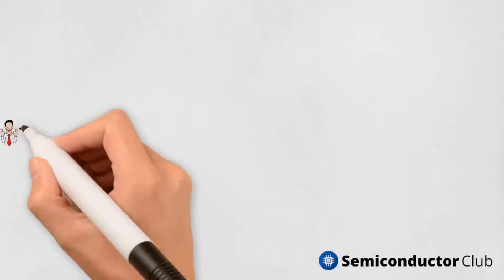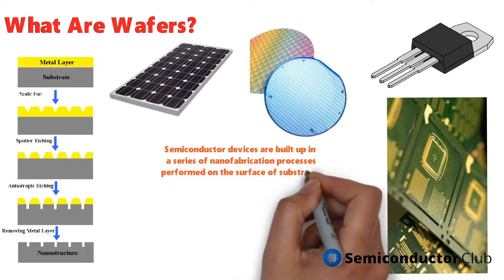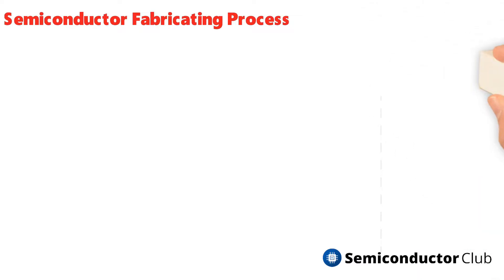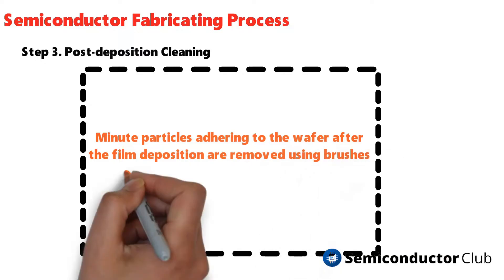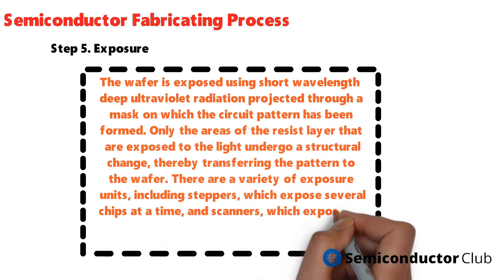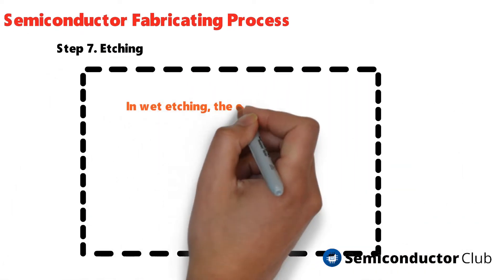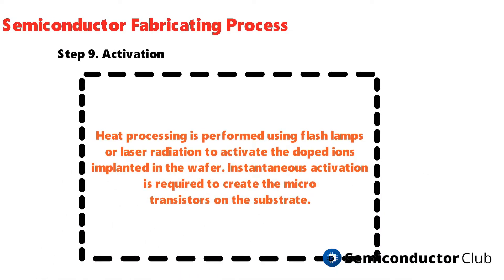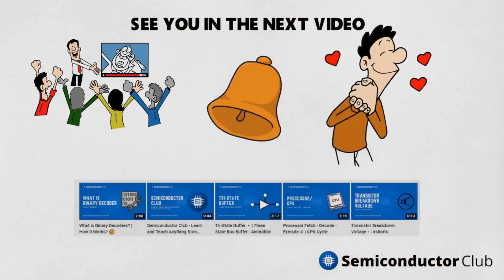Semiconductor Fabrication Process Steps | What are Wafers?